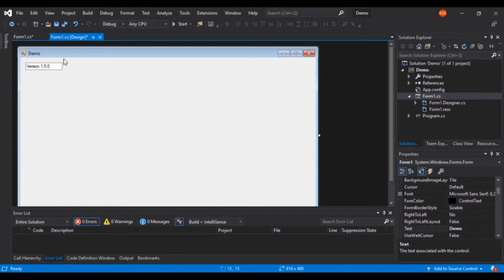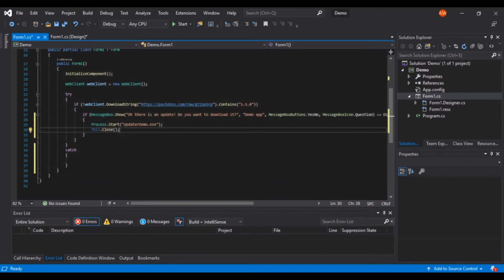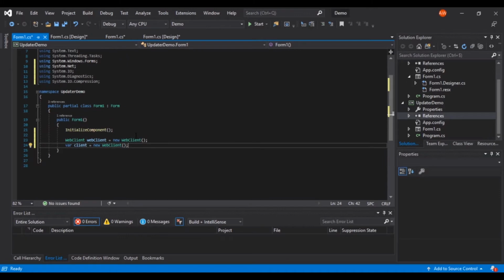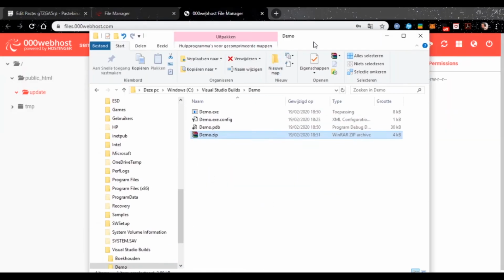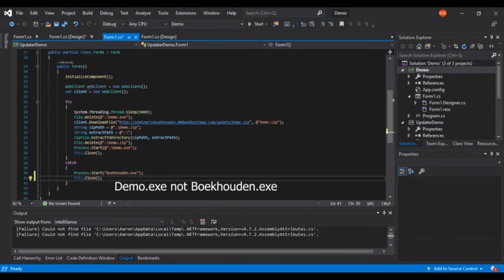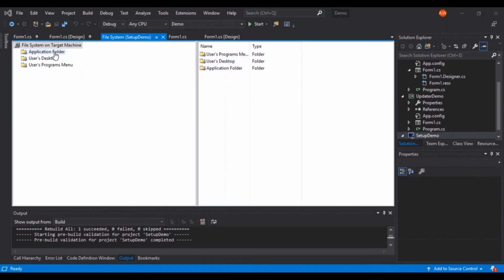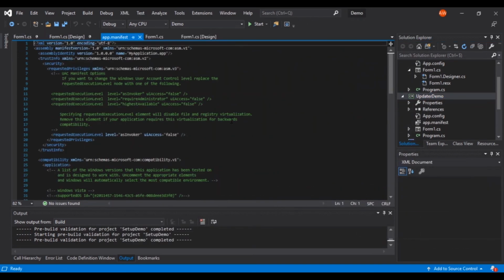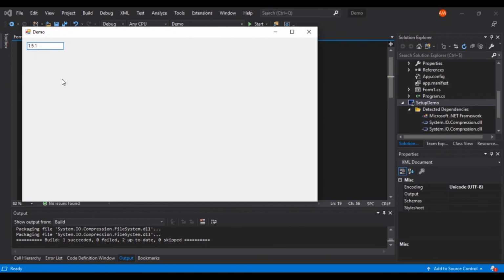How to make an automatic updater in Visual Studio! | C# | 2020 | With and without Setup!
In this video I'm going to show you how to make an easy automatic updater for your program. It's connected to the web.

The code I used:
Main program:

using System.Net;
using System.Diagnostics;

InitializeComponent();

            WebClient webClient = new WebClient();

            try
                if (!webClient.DownloadString("yourpastebinlink").Contains("1.5.0"))
                    if (MessageBox.Show("Looks like there is an update! Do you want to download it?", "Demo", MessageBoxButtons.YesNo, MessageBoxIcon.Question) == DialogResult.Yes)
                    using (var client = new WebClient())
                            Process.Start("UpdaterDemo.exe");
                            this.Close();

Updater:

using System.Net;
using System.IO;
using System.Diagnostics;
using System.IO.Compression;

 InitializeComponent();

            var client = new WebClient();

            try
                System.Threading.Thread.Sleep(5000);
                File.Delete(@".\Demo.exe");
                client.DownloadFile("yourhostinglink", @"Demo.zip");
                string zipPath = @".\Demo.zip";
                string extractPath = @".\";
                ZipFile.ExtractToDirectory(zipPath, extractPath);
                File.Delete(@".\Demo.zip");
                Process.Start(@".\Demo.exe");
                this.Close();
            catch
                Process.Start("Demo.exe");
                this.Close();